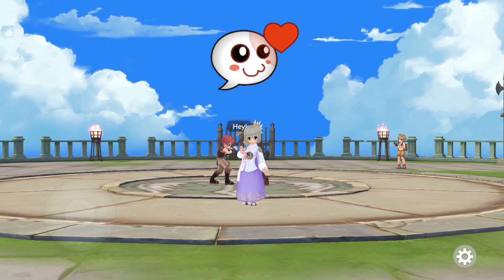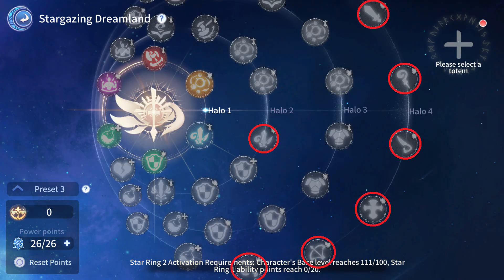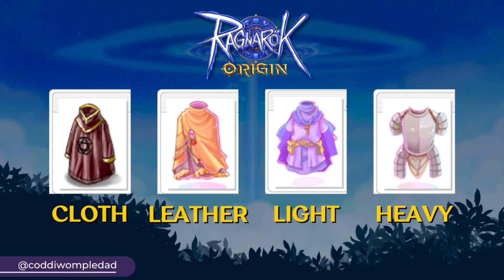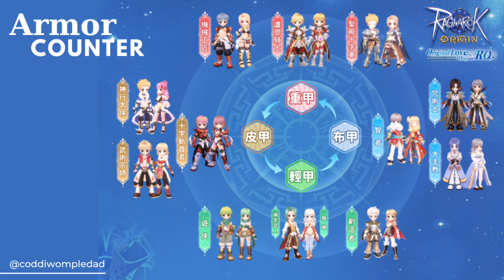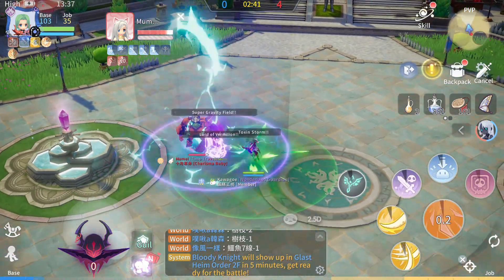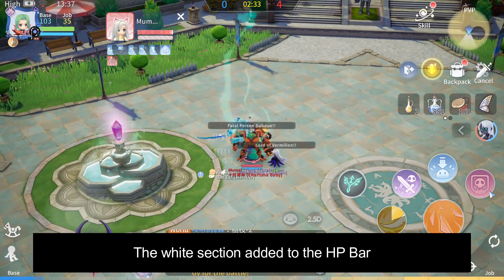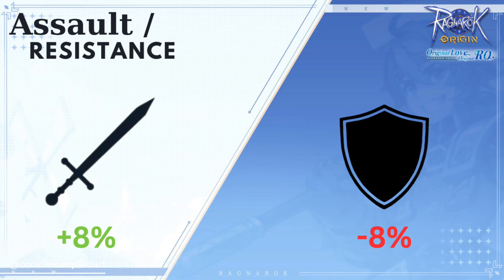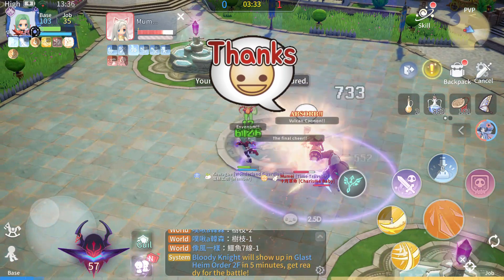These new PVP Stats are coming to the Global Server!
In this video, we will look into the upcoming new PVP micro stats from the new features Stargazing and Energy Matrix. These stats will add bonus damage or reduce the damage taken from other players or specific job classes.

I added timestamps so you can jump from one information to another.
00:00 Intro
00:31 Class Counter
01:17 Armor Counter
02:38 Element Counter
03:04 Pre-defense Stats
04:09 Assault and Resistance